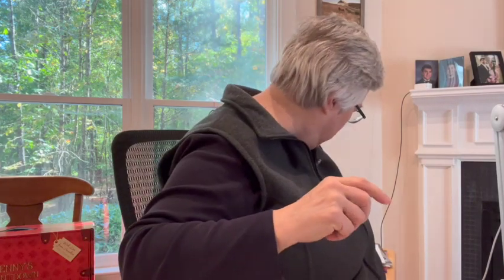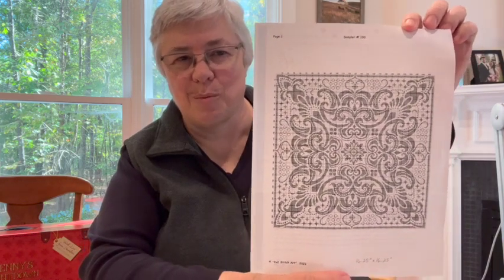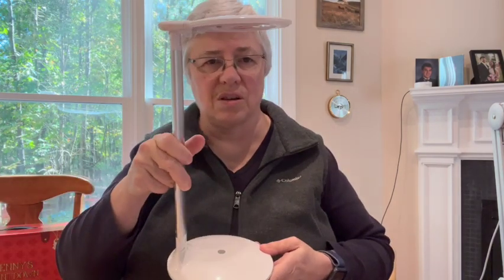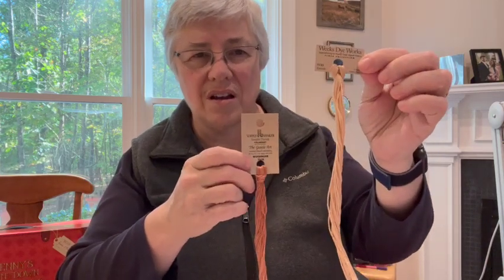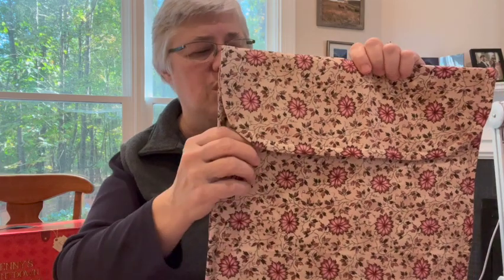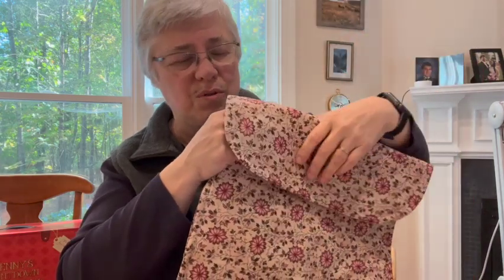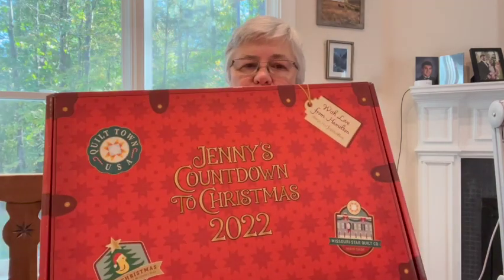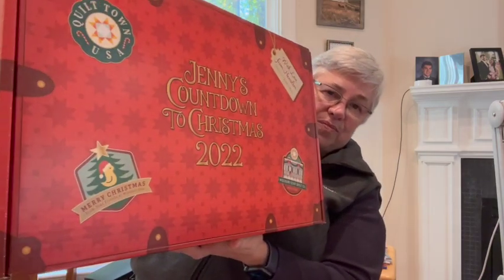Flosstube and Variety Show #60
NOTE: I will no longer be putting any links into the description box. I will try to give enough info so that you can easily search for things I mention if you want to. (At some point I’ll explain why, but basically the reason is that I have no control over what happens to a link after I post it in a description box. If it becomes corrupted or becomes linked to spammers or other harmful stuff, I get a warning or restrictions on how I can use YouTube, and I don’t want that!)

Special intro and outro music: “Leaning On the Everlasting Arms” - 19th century hymn - excerpts from an arrangement by Byron Williams (my husband)

Discord (CTC Fan Server): tworivers

Today I mentioned:

Cross stitch WIPs:

Under the Roof of Blue Ionian Weather (small) - Golden Kite
   18-count ivory Aida, 2 billion called-for DMCs and blends
   The original painting is by 19th-century artist Sir Lawrence Alma-Tadema

Sampler #193 - 2x2 Stitch Art (Ukrainian designer on Etsy) - 16-count white Aida (Zweigart) and 2-strands DMC #777

Update on:
Winter Rose Manor, With Thy Needle & Thread (Brenda Gervais)

Variety Show

Halo Go - by Daylight (rechargeable and with a magnifier)

Jenny’s Countdown to Christmas box has arrived!
(From Missouri Star Quilt Company)

Fox and Rabbit - fabric dyers and x-stitch designers and sampler reproductions

The Cottage Needle on Etsy

The Best Classic games:
Backgammon
Parcheesi
Gin Rummy
Cribbage